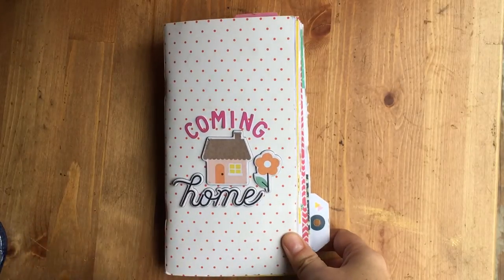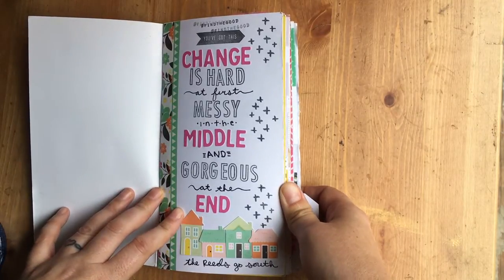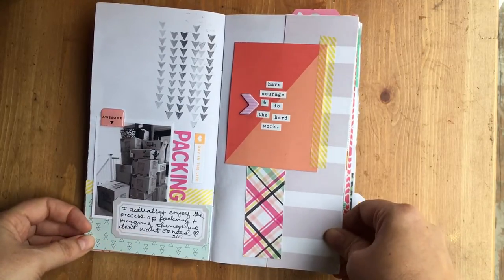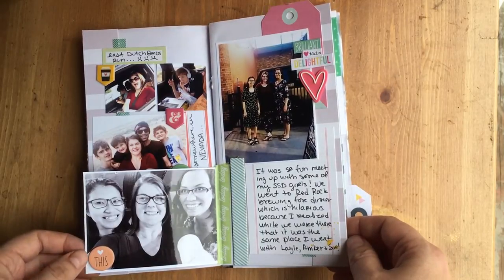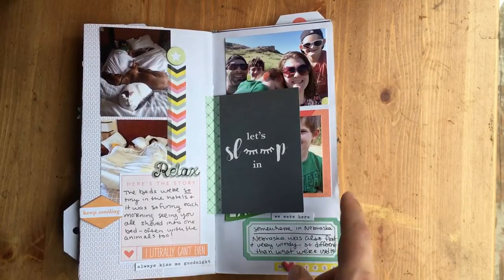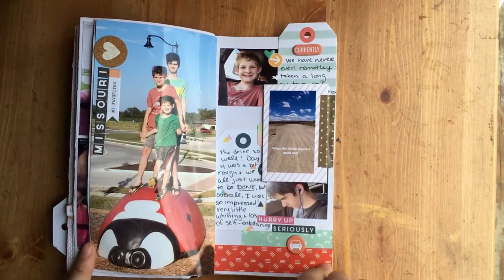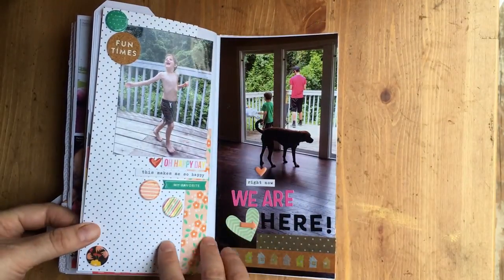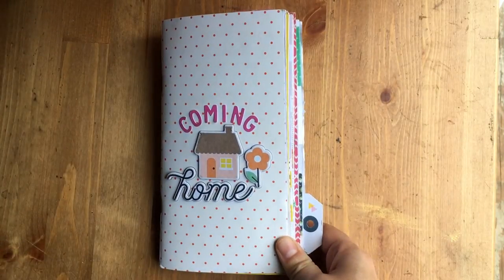Cross Country Move Traveler's Notebook Walkthrough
I recently moved from California to Tennessee and recorded the whole trip in one giant Traveler's notebook using the Gossamer Blue May and June 2017 kits!